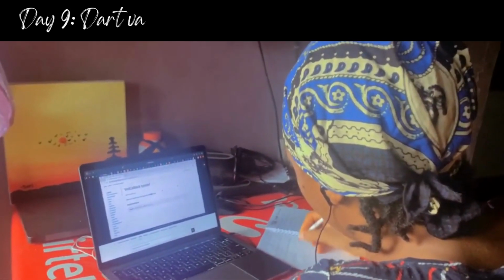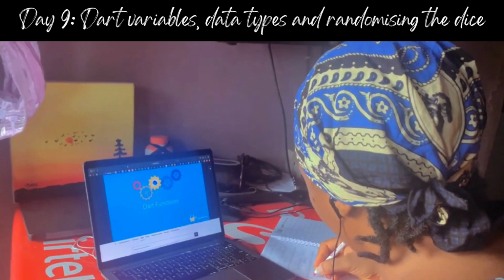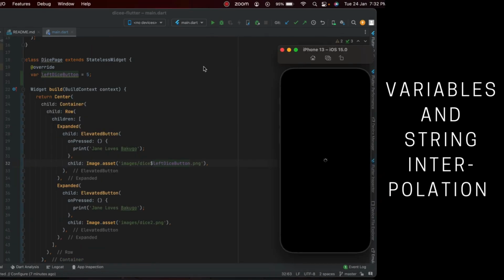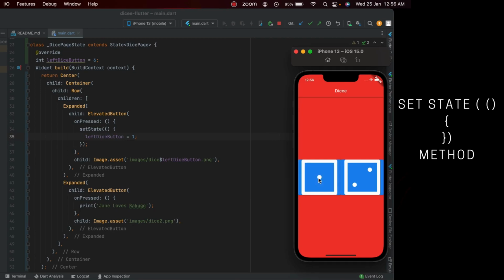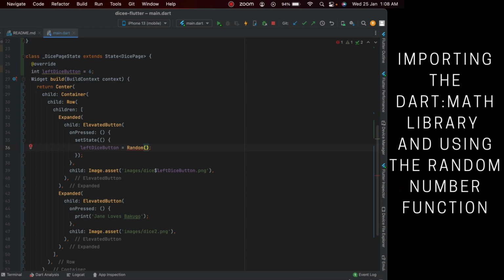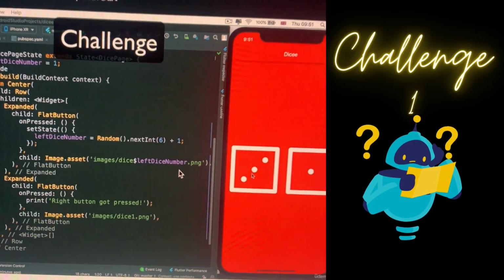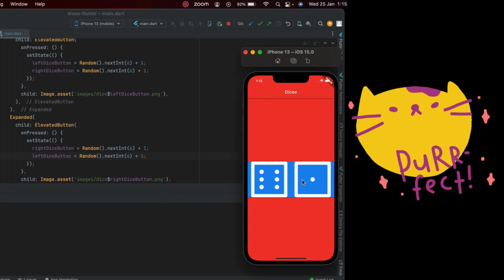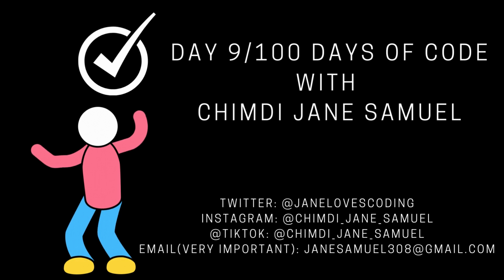Day 9 of 100daysofcode : Learning Flutter & Dart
Welcome to my Day 9 of 100daysofcode learning Flutter and Dart for mobile app development. I am trying to build consistency and discipline in every learning coding and i believe this challenge would have a great impact in every other aspect of my life.

I have completed the Dice App and I am really excited for the next challenge and the next new thing I would be learning. At the same time, my greatest fear is that I would not be able to complete this challenge and I would grow bored of the course and abandon it. I am scared I would disappoint everyone who has grown interested in my journey. So please cheer me on!

The Complete Flutter Development Bootcamp with Dart By Angela Yu on Udemy